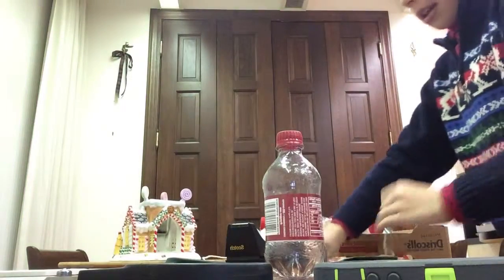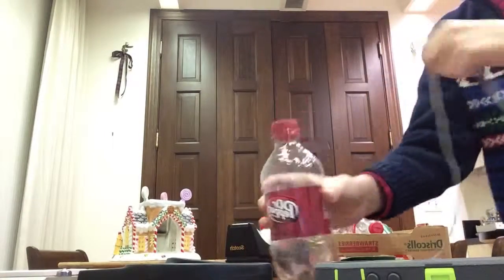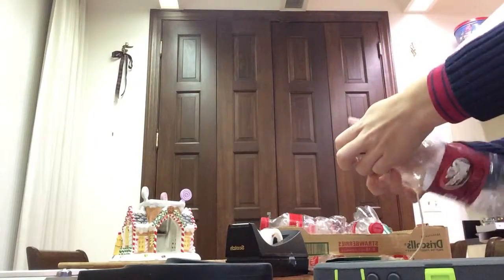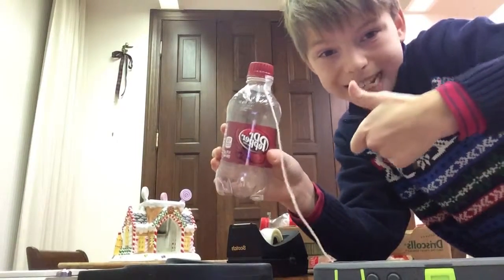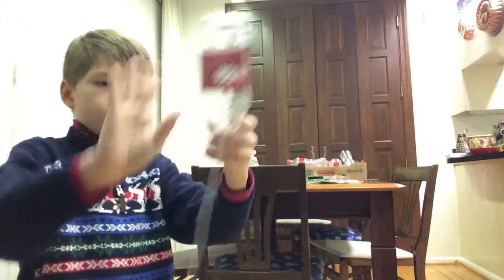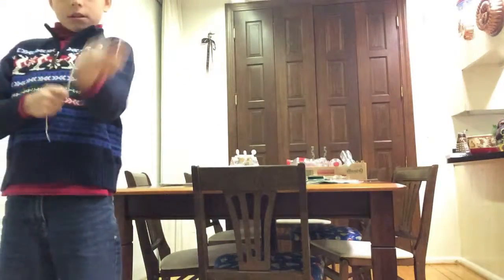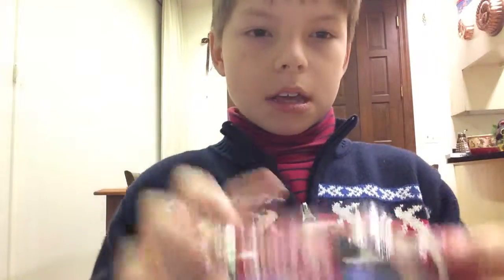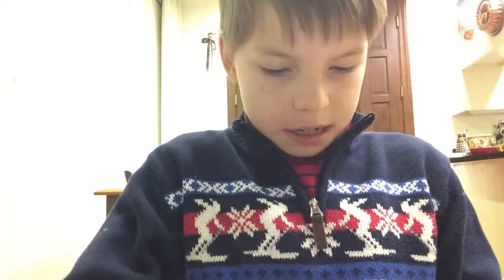Bottle flail tutorial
Now you can make a simple bottle flail